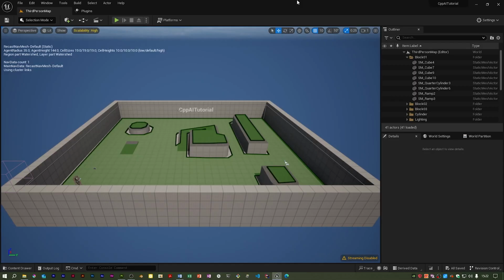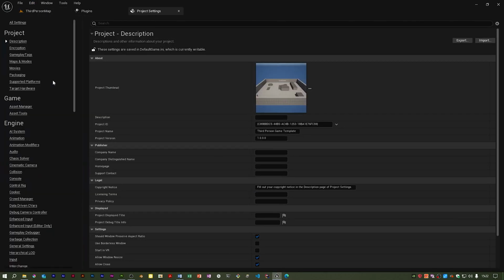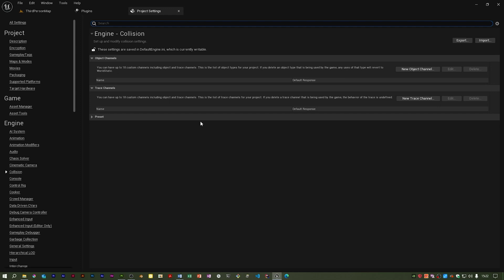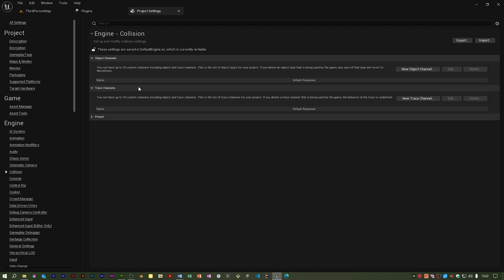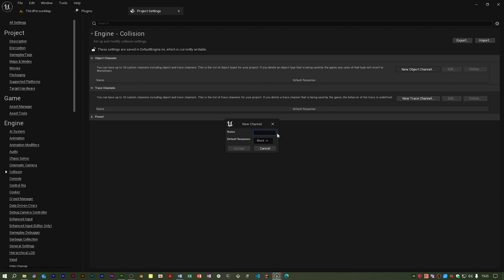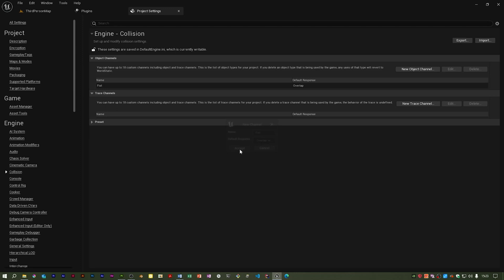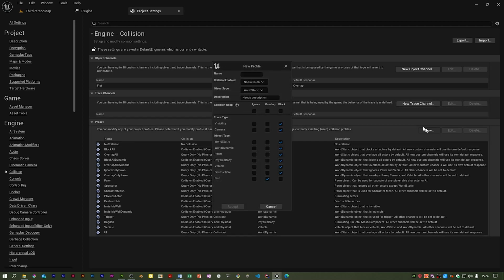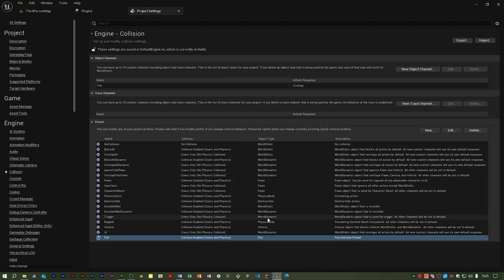UE5 C++ AI Series Part 23: Setting Up Engine Collision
In this short video we set up the engine's collision to support enabling/disabling of collision for later on.